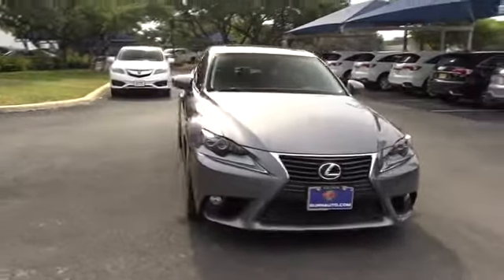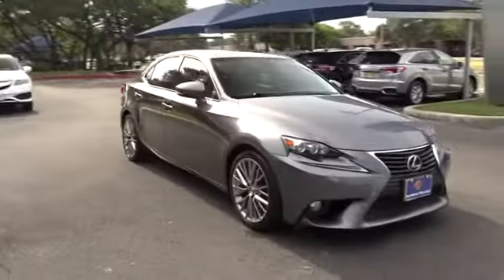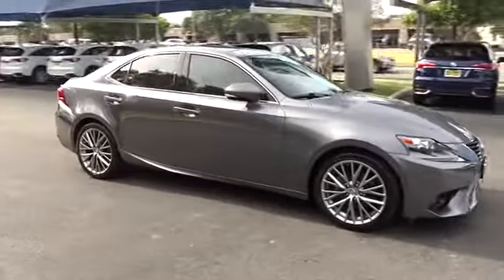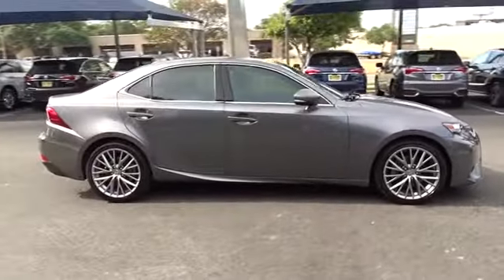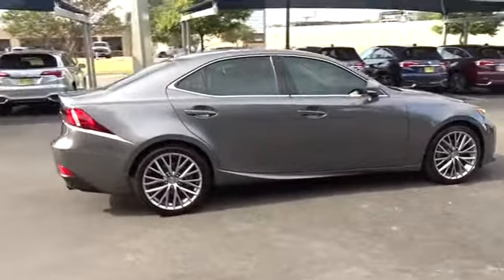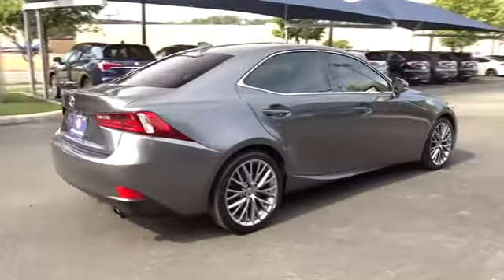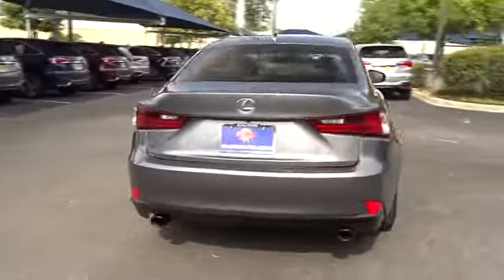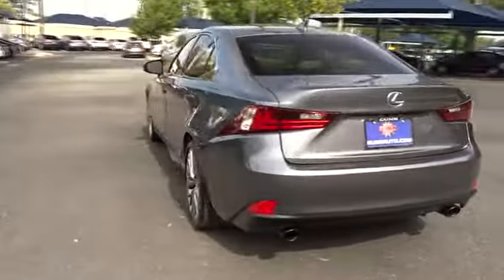2014 Lexus IS 250 San Antonio, Austin, Houston, Dallas, Boerne, TX N71183B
2014 Lexus IS 250

Gunn Acura
11911 IH 10 W

NEW ARRIVAL, GREAT CONDITION, VERY CLEAN !!Awards:* 2014 KBB.com 10 Best Luxury Cars Under $40,000 * 2014 KBB.com 5-Year Cost to Own Awards * 2014 KBB.com Best Resale Value Awards * 2014 KBB.com Brand Image Awards Recent Arrival!